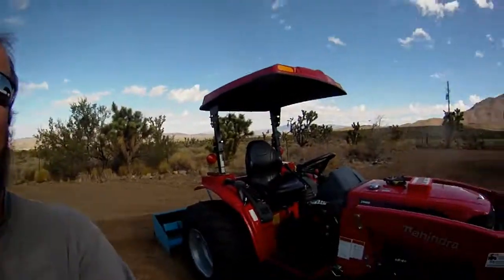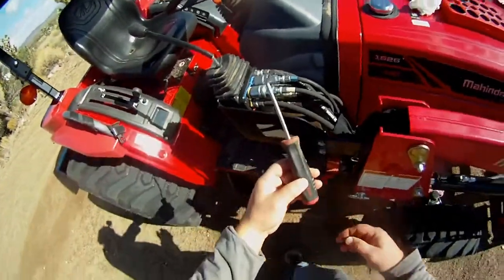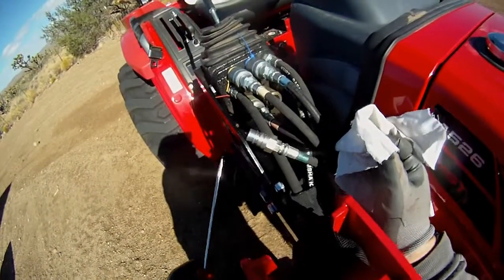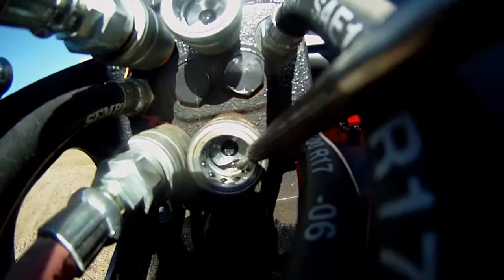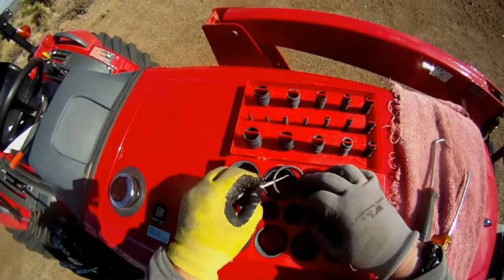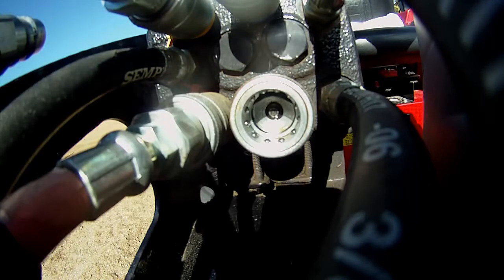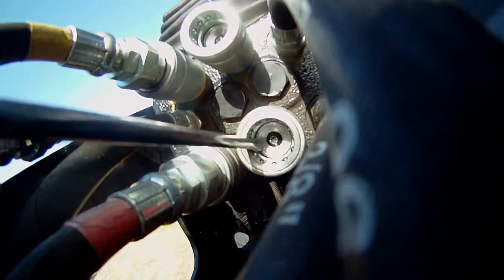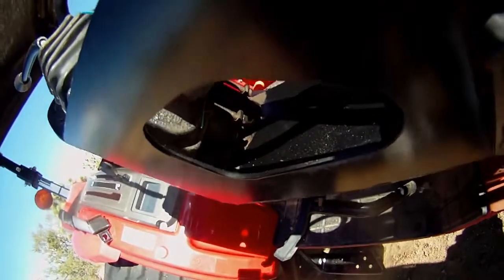Mahindra 1526 Loader valve o-ring leak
Replacing the O-ring on the quick connect hose at the loader control valves. Got some really good shots of a hard to ceat o-ring. Unfortunately, I still have a leak despite changing the O-ring. I will make a follow up video. I may try a larger diameter O-ring , but it looks like the female quick connect adapter is bad.